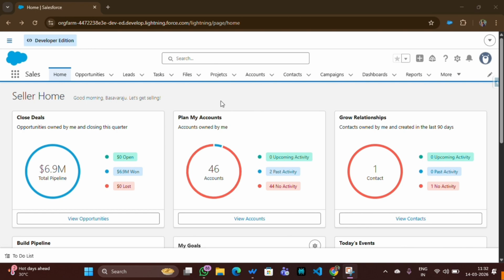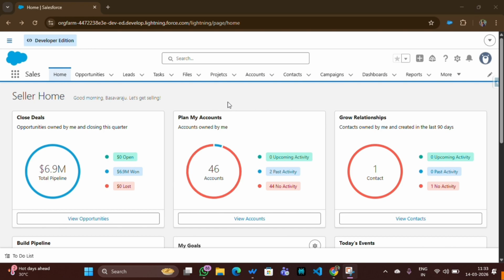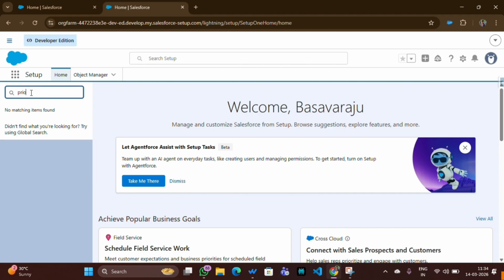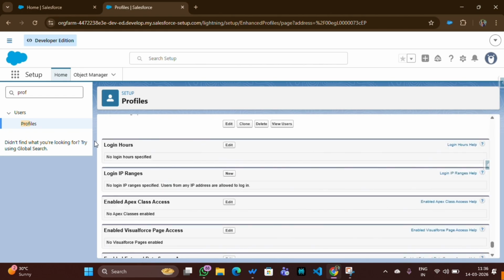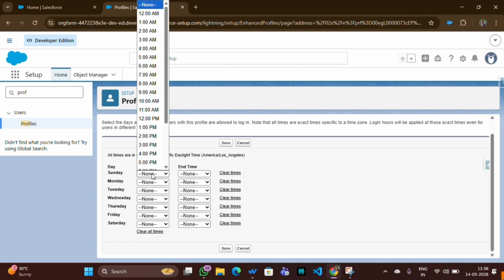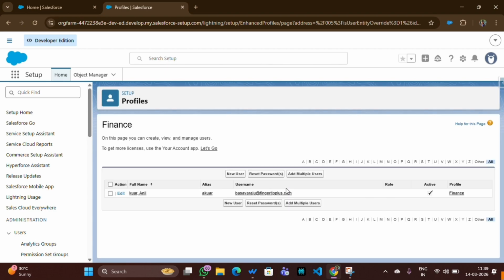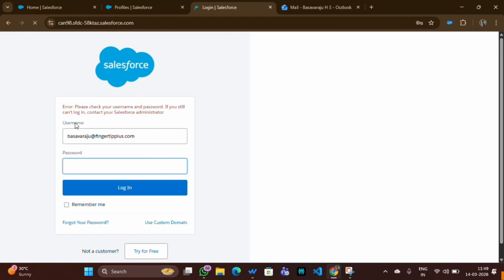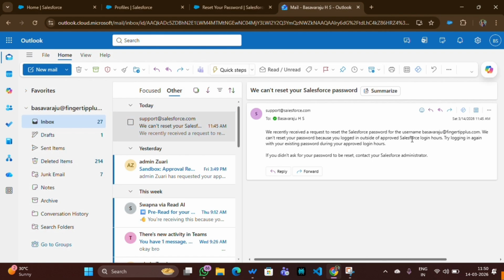How to Set Login Hours on a Profile in Salesforce | Full Tutorial | 2026